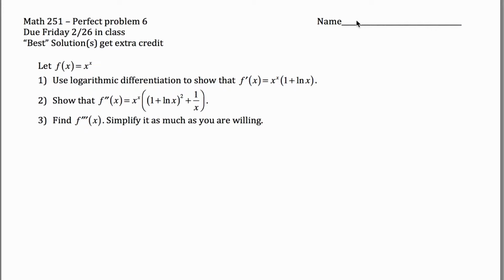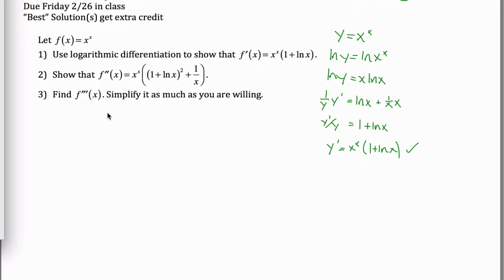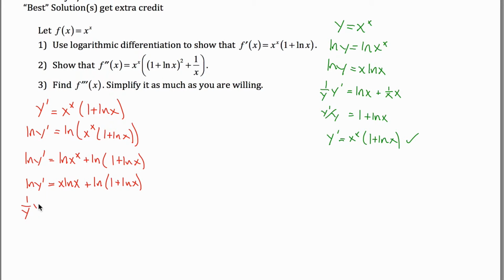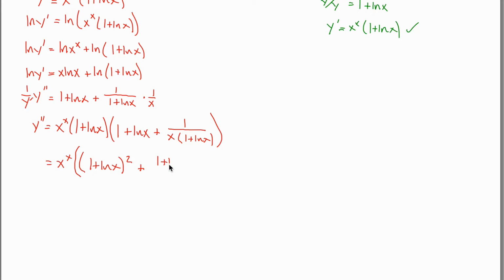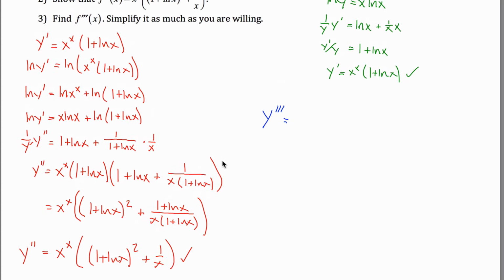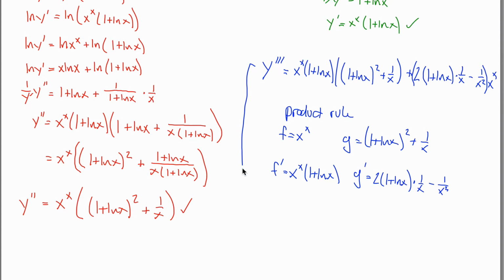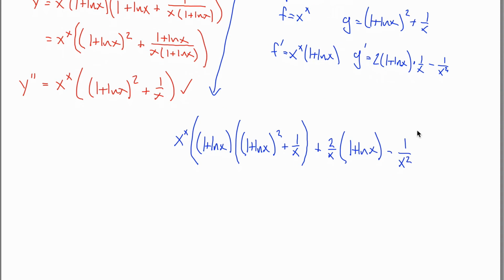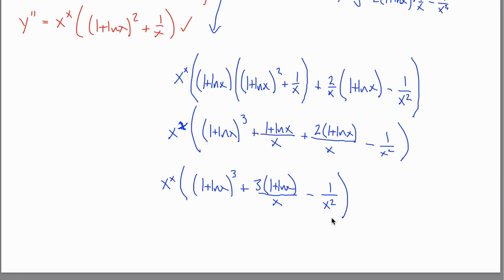Logarithmic Differentiation Example